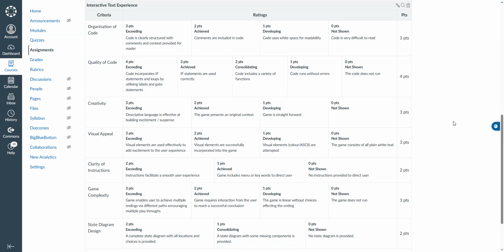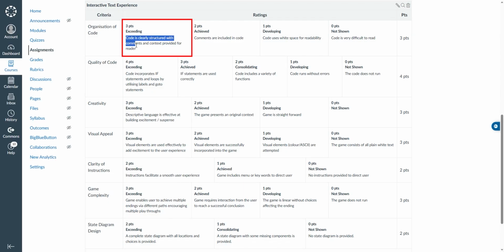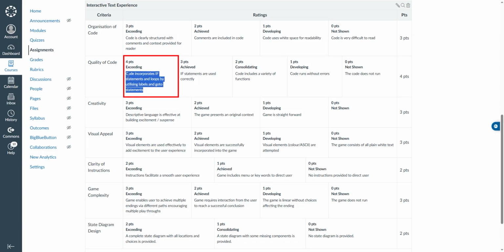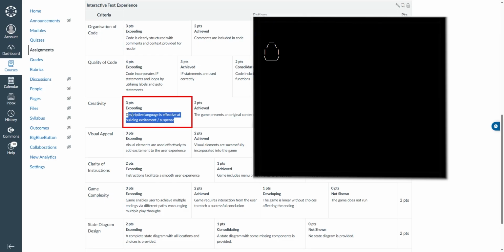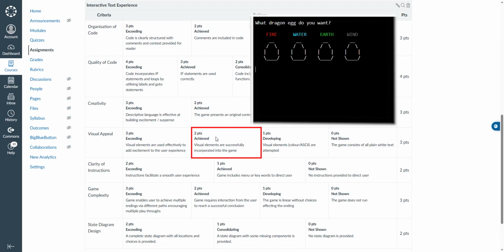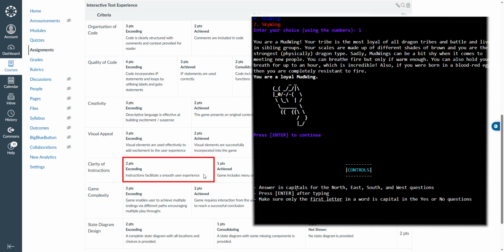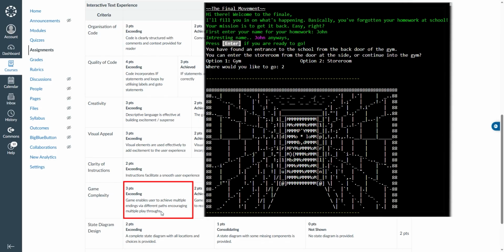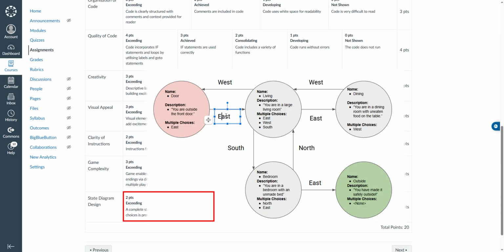Overview of Assessment Rubric - For Self and Student Assessment